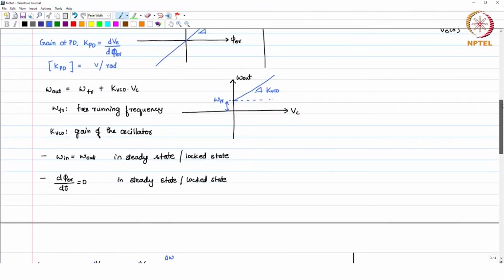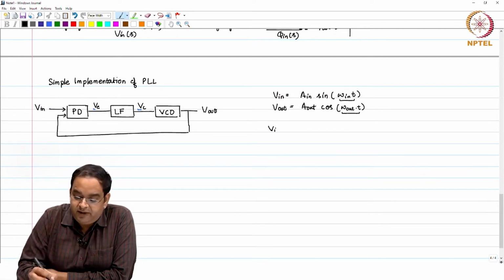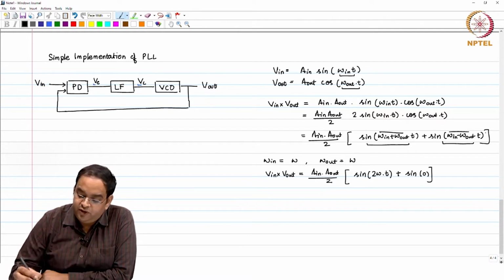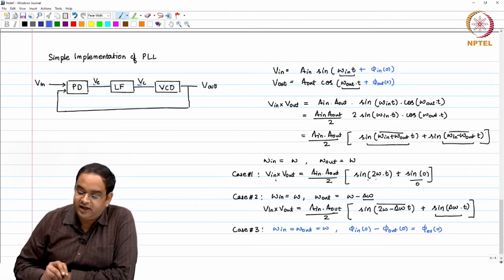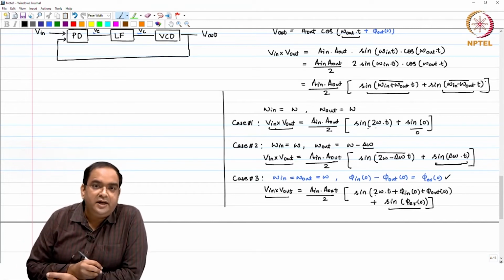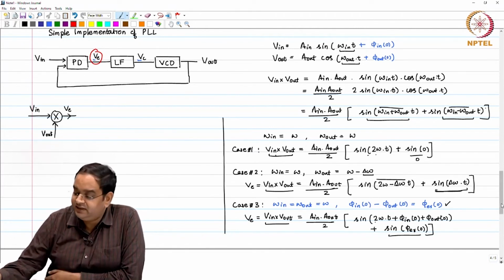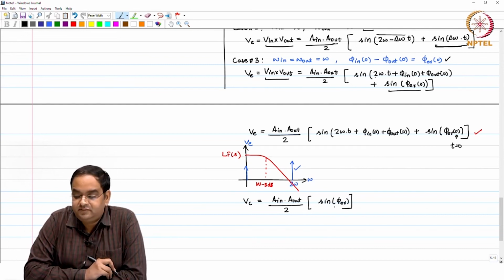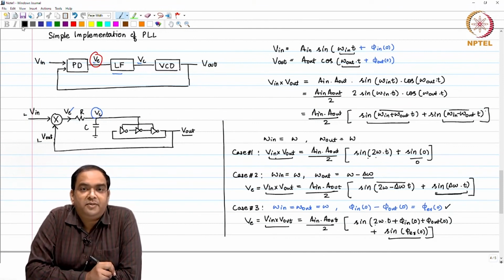Lecture 4: Simple Implementation of a Phase Locked Loop